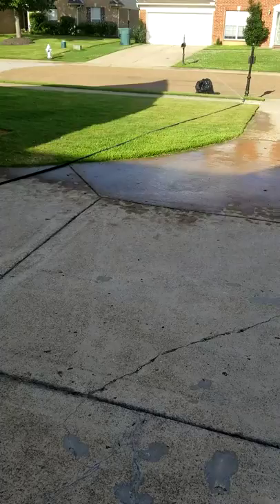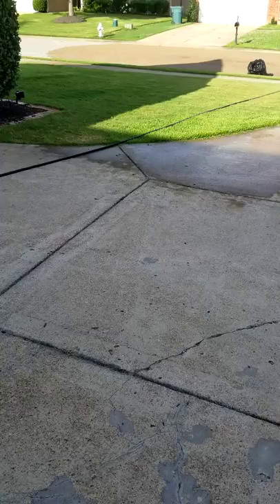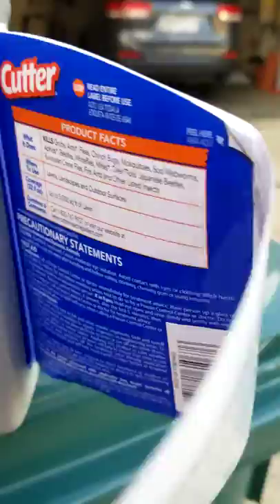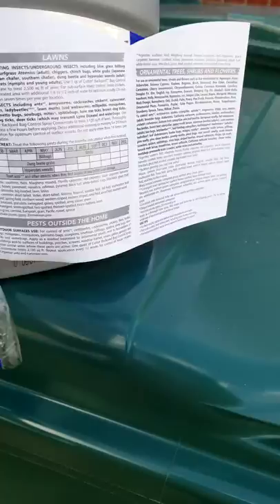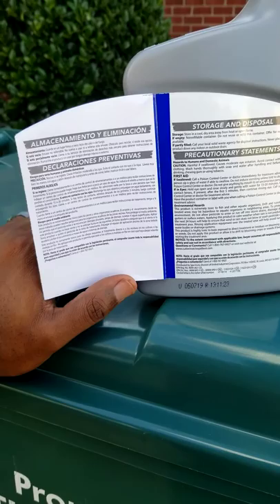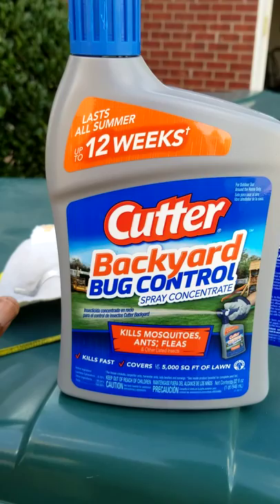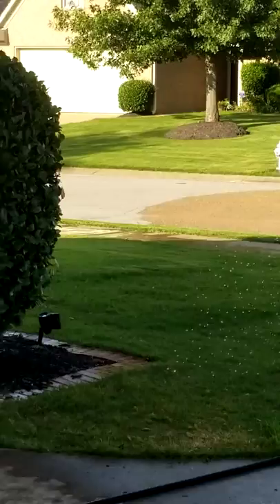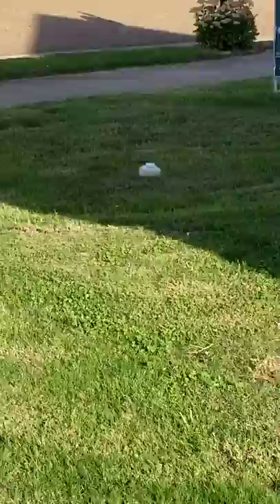cutter backyard bug control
Cutter Backyard Bug Control Spray Concentrate kills fast and lasts all summer, providing up to 12 weeks of control against house crickets, carpenter ants, harvester ants, lady beetlesand earwigs and Mosquitoes